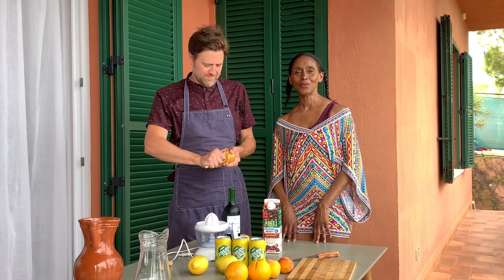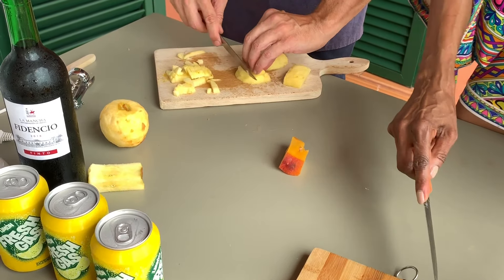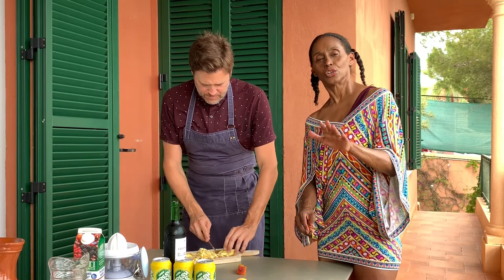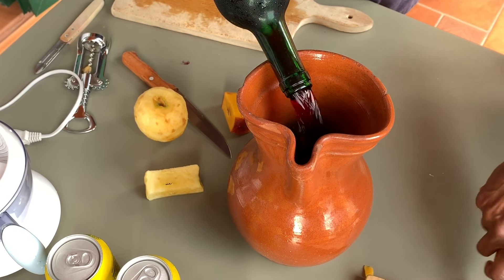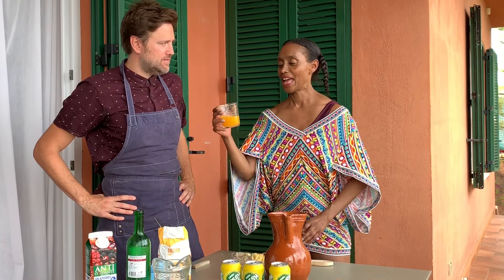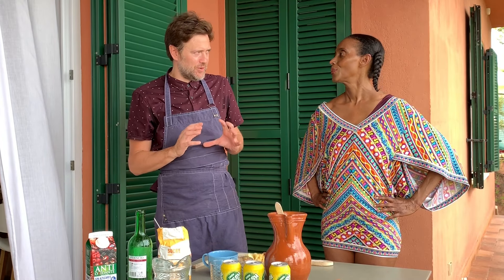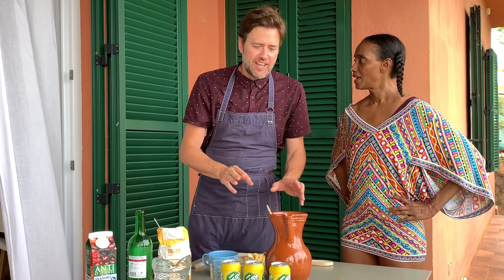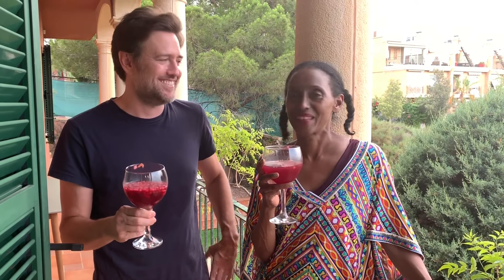HOW TO PREPARE "THE REAL DELICIOUS SANGRIA" FROM ALICANTE SPAIN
On hot summer days you can't beat  a cool refreshing glass of Sangria. Travel with Sally from "Pop Pairings" to the mediterranean where we'll learn how to make "The Real Sangria" from the Source, Juan Lu  and Spain!
HOW TO PREPARE REAL SANGRIA FROM ALICANTE SPAIN 🇪🇸 🇪🇸😂💃🏾💃🏾
1 average size pitcher
1 peeled apple/ diced 🍎
1 peach/diced 🍑
1 bottle of chilled Red Rioja/Tempranillo  wine from Spain (don’t use cheap wine) about $8.00 minimum  🍷
1/2 a cup of FRESH Orange Juice 🍊
1/2 cup of FRESH Lemon juice 🍋
3/4 cup of sugar
2 small shots or 1 big shot of Brandy/Bourbon l
1 can of good Lemon Soda
Ice

Directions,
Pour diced apples and peaches inside pitcher. Add 1 bottle of chilled red wine,
add fresh Orange Juice, Lemon Juice and sugar then stir, add Brandy/Bourbon.
Leave in fridge for 1 hour.
After an  hour add 1 can of Lemon Soda and Ice.
You are ready to serve a yummy Sangria “Alicante” !!
Thanks Chef JuanLu!!